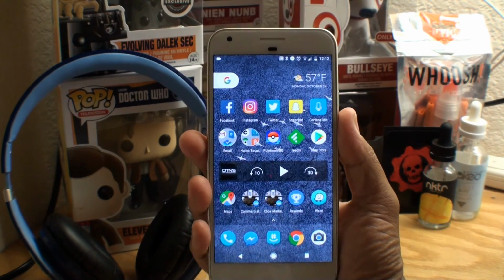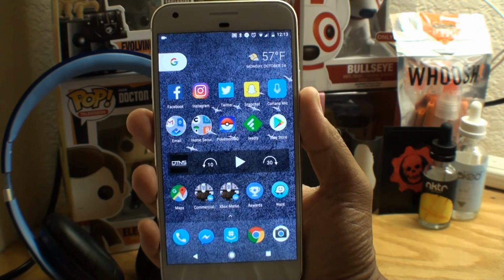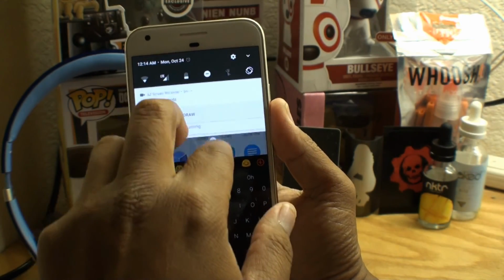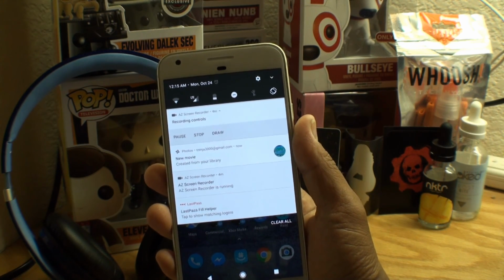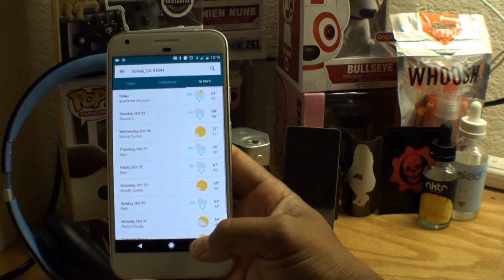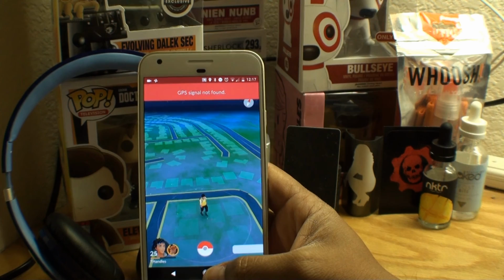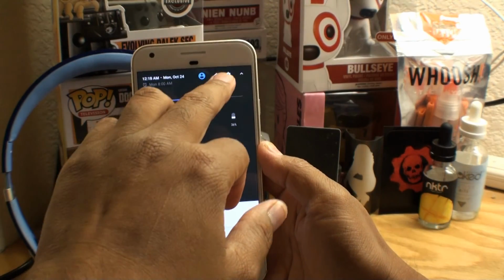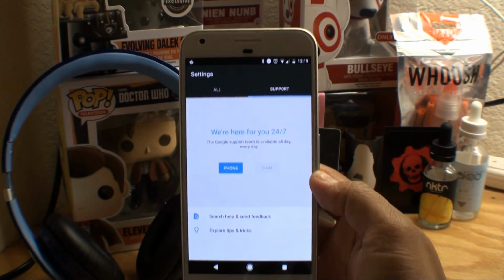A Look at the Pixel Launcher & Other Features (Pixel XL)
I SWITCHED SHIRTS! LOL Review video still to come but in the meantime, here are my favourite features of the Pixel Launcher and other Pixel features.